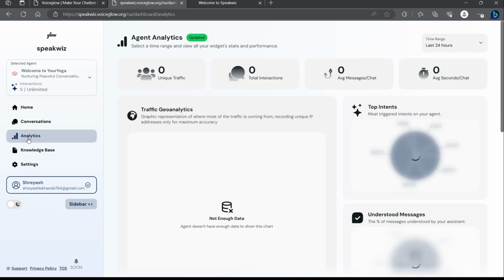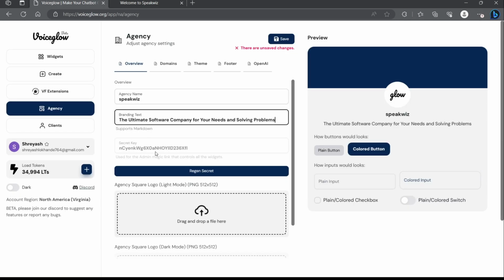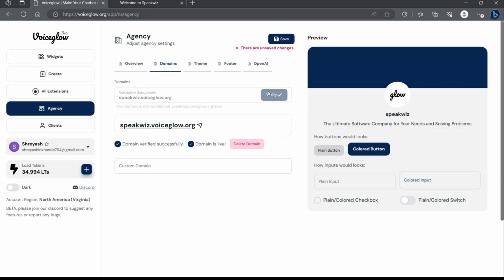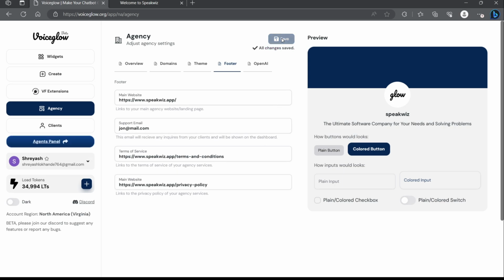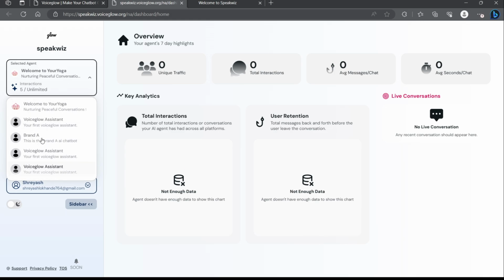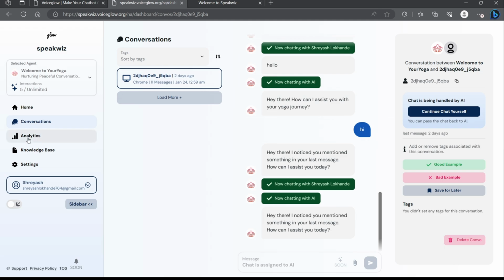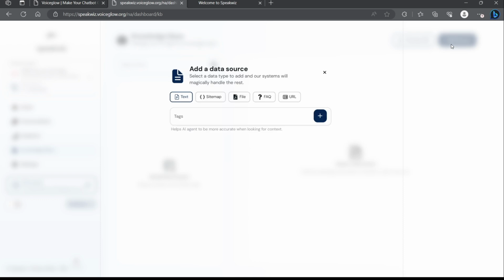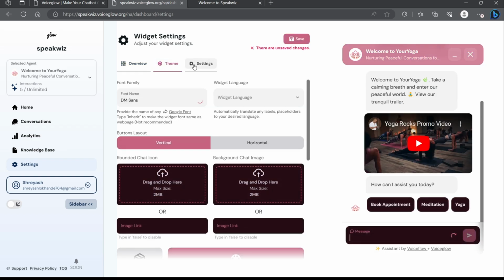White-Label Dashboard For Convocore Chatbots (Analytics, Transcripts, & more!)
🏢 How to Use the New Agency Tab in Convocore Agents | Full Walkthrough

In this tutorial, you’ll get a quick walkthrough of the new Agency Tab in Convocore Agents — a powerful tool for managing your clients, teams, and bots from one streamlined dashboard.

We’ll cover:

    How to set up your agency dashboard

    Navigating between conversations, analytics, and knowledge base

    Customizing widget settings for client-specific deployments

Whether you're running a solo automation agency or managing a large team, the Agency Tab gives you the control and clarity you need to scale smoothly.
⏱️ Timestamps:

0:00 – Intro
0:15 – Let’s Get Started
1:25 – Dashboard Overview
1:40 – Conversations Tab
2:05 – Analytics Tab
2:19 – Knowledge Base Tab
2:39 – Widget Settings
2:45 – Outro

📈 Manage, monitor, and grow your automation agency — all from one place with Convocore.